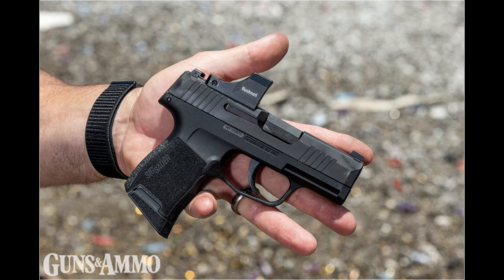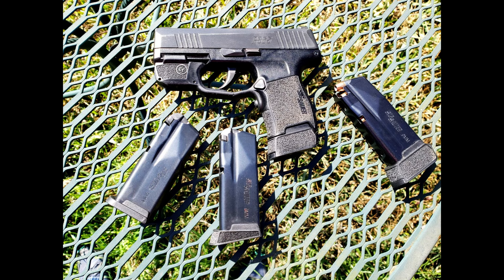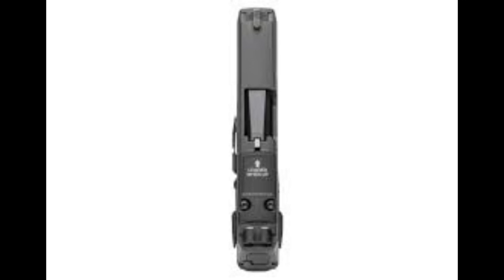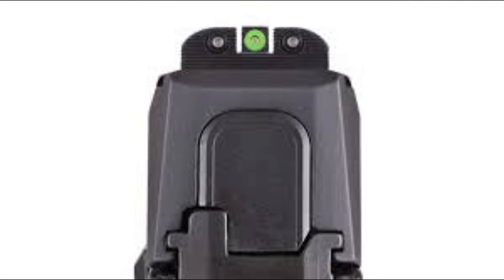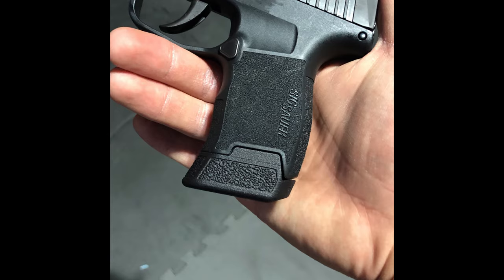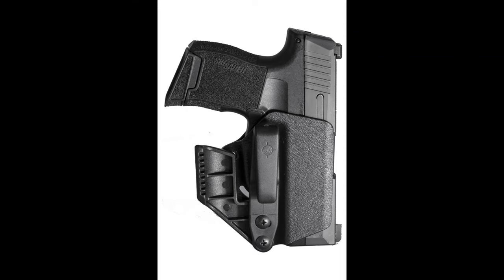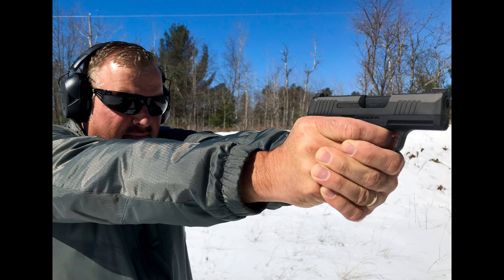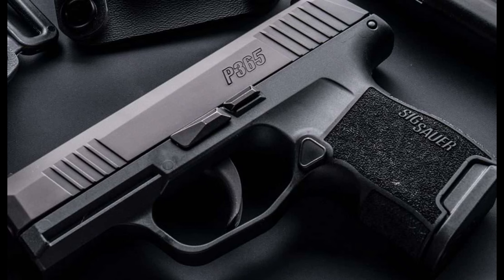Sig Sauer P365 [5 Minute Full Tech Review]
In this 5-minute full tech review, we dive deep into the Sig Sauer P365! Discover its key features, performance, and why it’s a top choice for concealed carry.
From its compact design to its impressive capacity, this video covers everything you need to know about this popular 9mm handgun.
Whether you're considering a purchase or just want to learn more, this quick review has you covered!

The Sig Sauer P365 is considered to be one of the top EDC/concealed carry pistols of all time, making it a great choice for most people.

I have a ton of different playlists with something for everyone.  Thank you!